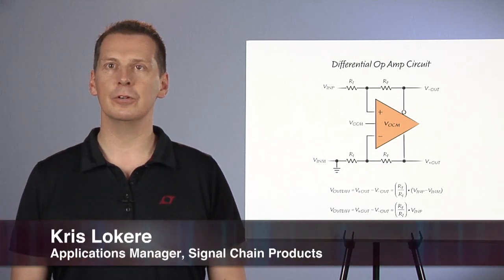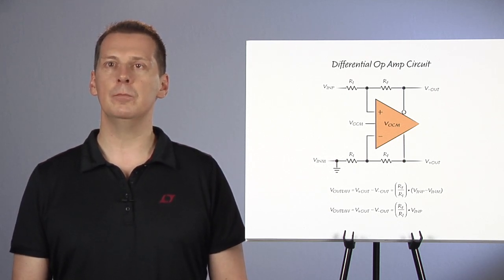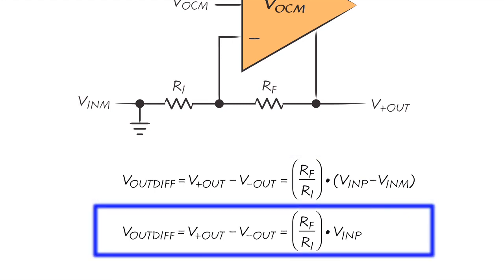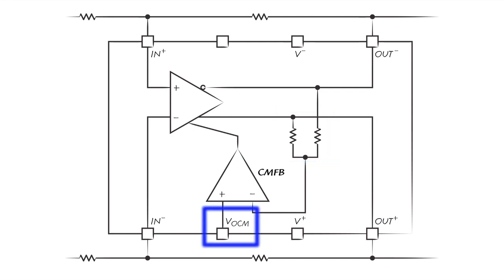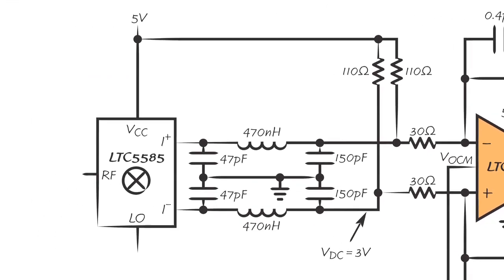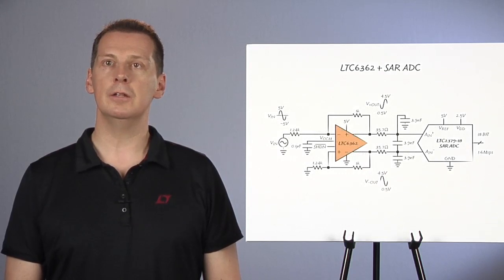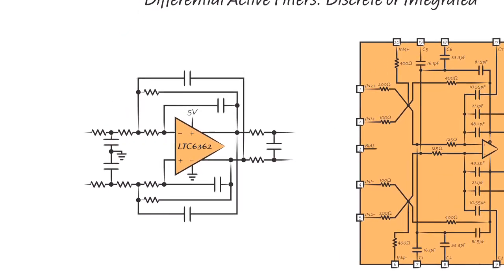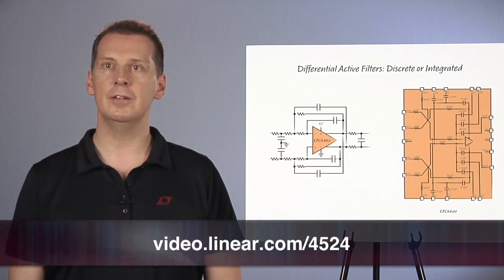Single-Ended to Differential Conversion Using Differential Op Amps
Kris Lokere - Applications Manager, Signal Chain Products

Differential op amps are important building blocks in modern analog and mixed signal circuits. Many modern ADCs require differential signals at the inputs. Differential analog signals are also handy to drive signals over a cable. Differential op amps are useful building blocks for creating differential signals. Linear Technology has a large and growing portfolio of differential op amps, covering both low power precision applications as well as very high-speed applications. This video shows how to connect differential op amps to convert a single-ended input signal to a differential output. We also take a look at the inner workings of the op amp to explain how the common mode level shifting works. Finally, we show how to use differential op amps to build active filters. We illustrate the concepts using several examples. The LTC6409 high-speed differential op amp is used in a communications circuit with a pipeline ADC and an RF downconverting mixer. The LTC6362 precision differential op amp is used along with a high-resolution SAR ADC.